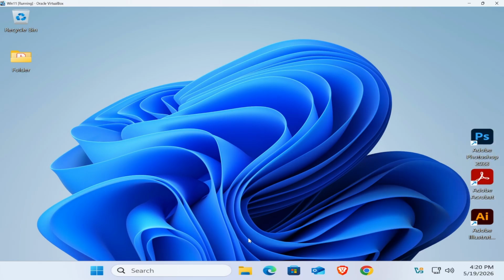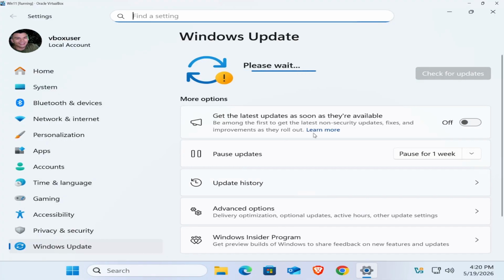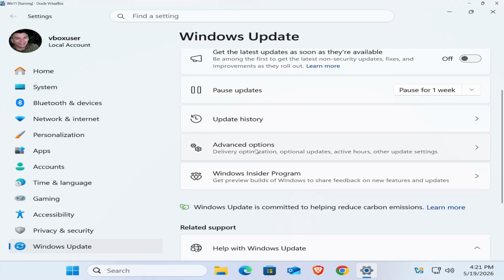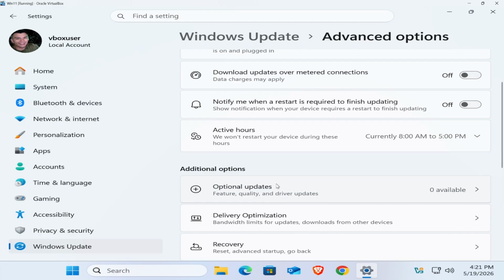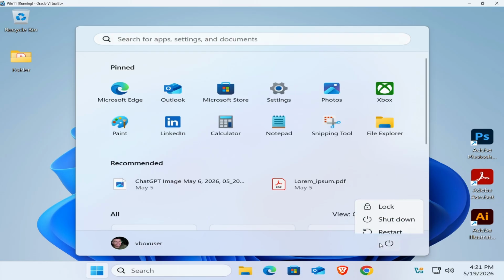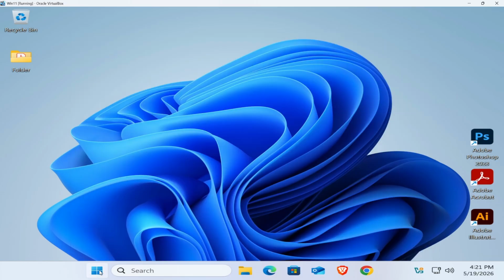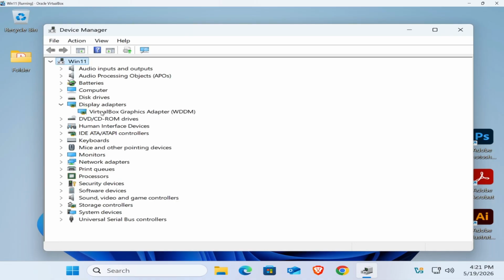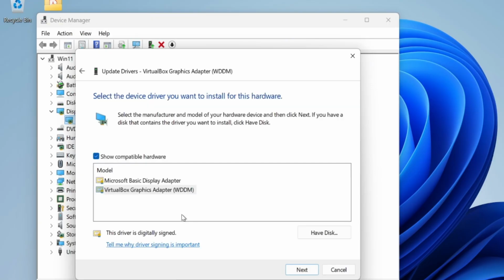How To Fix AMD Error 182 'Something Went Wrong' (Easy Guide 2026)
How To Fix AMD Error 182 'Something Went Wrong'

In this video, I will show you how to fix AMD Error 182 “Something Went Wrong” on Windows 10 and Windows 11. This issue usually appears when installing AMD Radeon Software or graphics drivers and can prevent GPU features from working properly. Problems are often caused by unsupported hardware, corrupted drivers, or installation conflicts. In this step-by-step tutorial, I will guide you through troubleshooting and fixing AMD Error 182 on PC.

00:00 Introduction
00:10 Fix AMD Error 182